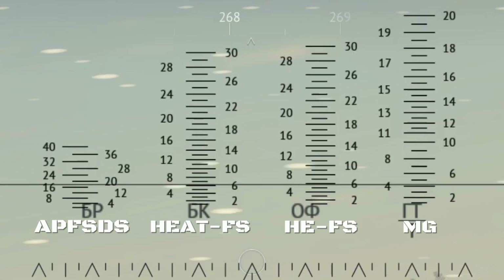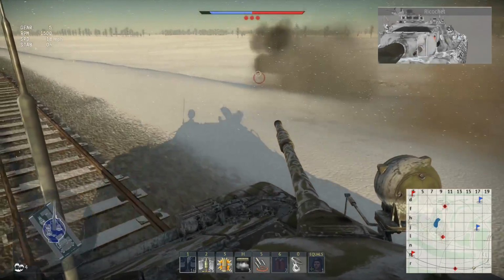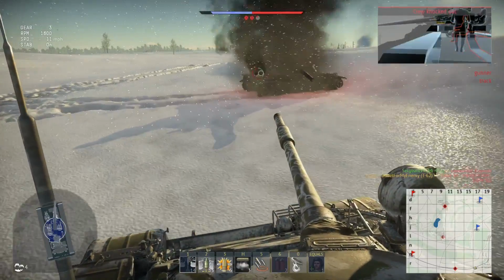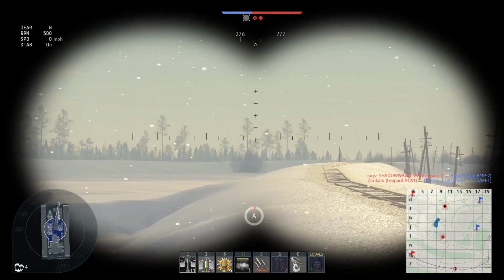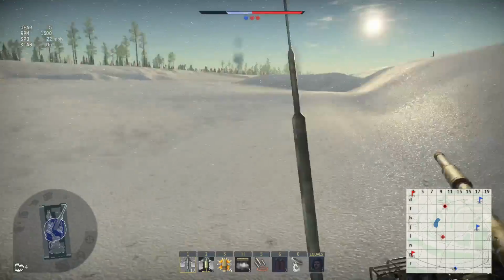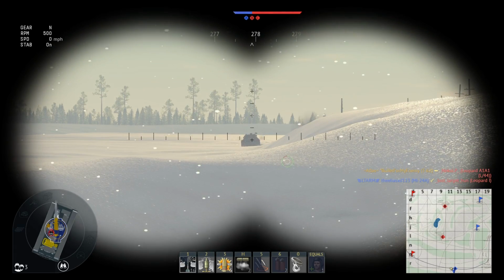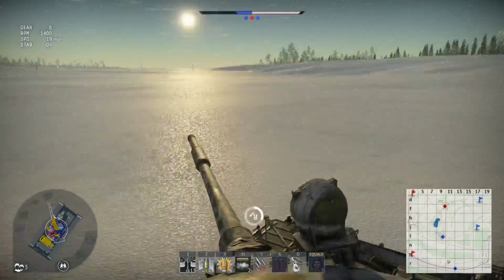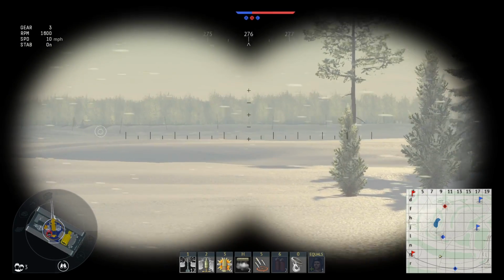T-62 Gunsight = Orgasm|Sim Ace +2|WarThunder Gameplay w/ Commentary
As mentioned in the video, PS4 (and mayve Xbox) players can actually use this, as it's part of the game rather than being user generated content. Same goes for the T64A too, though that's not a lot of use without the range finder mod, as it relies on it... But I digress.

WHILST DRIVING THE TANK, and ONLY then, will the option appear under "Game Options" in the "Pause" menu, there'll be a tank sight drop down menu, and there's only one other choice besides the default.

...Should've probably included that in the video =/
Meh.